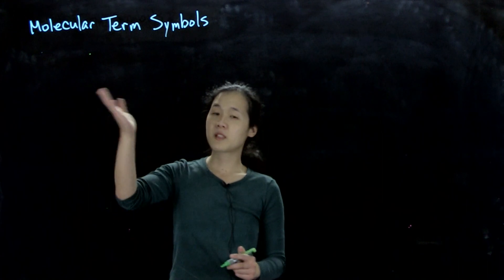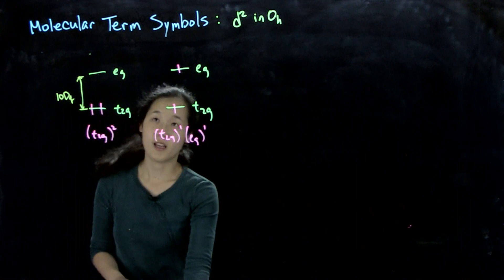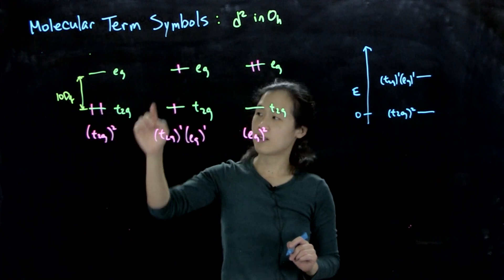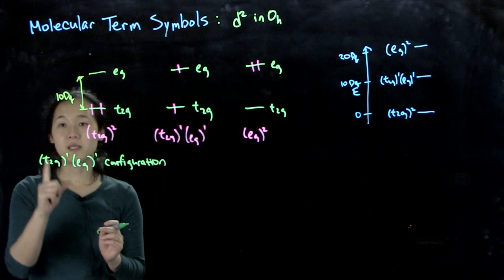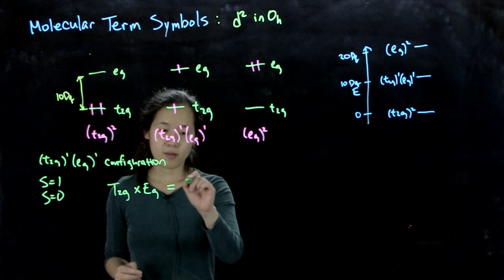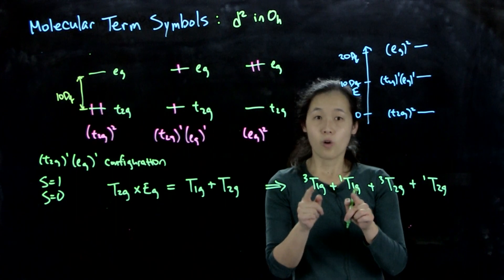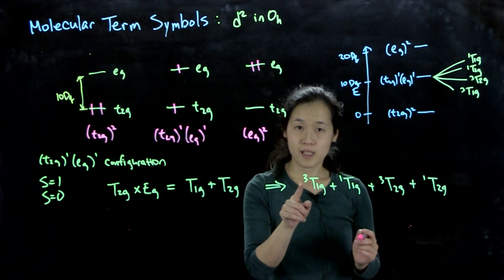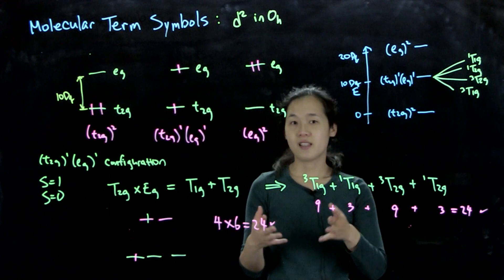L25C Term symbol example 2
Finding term symbols for a d2 octahedral complex (t2g)1(eg)1 configuration.
L25, Oct. 9, 2020
CHEM 60614